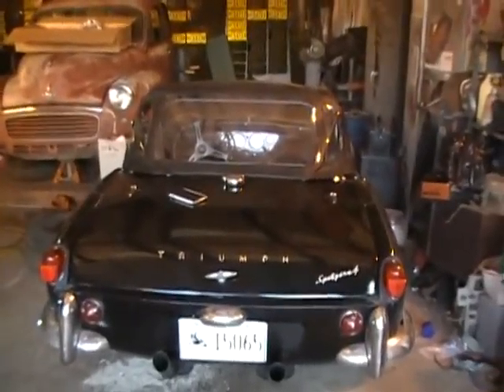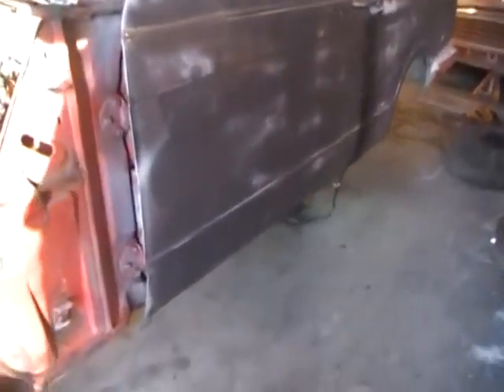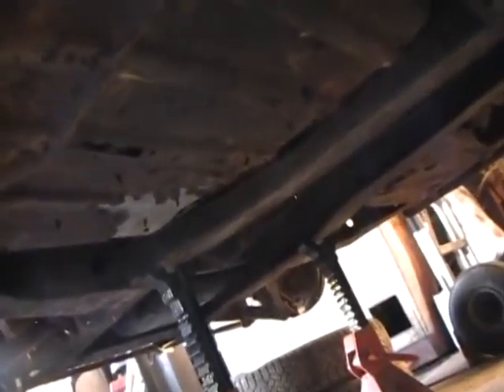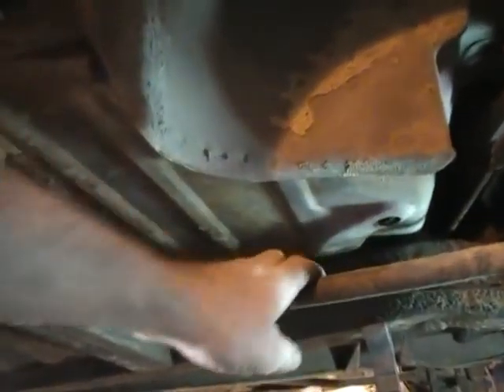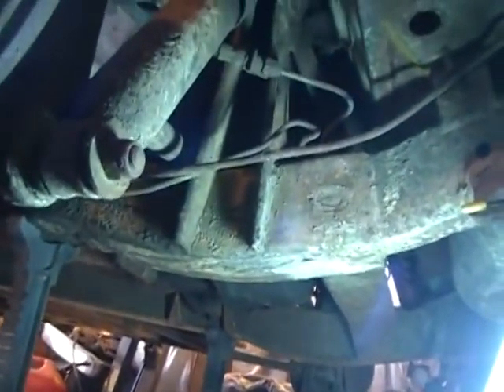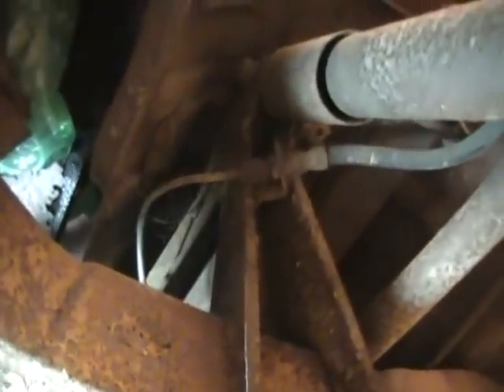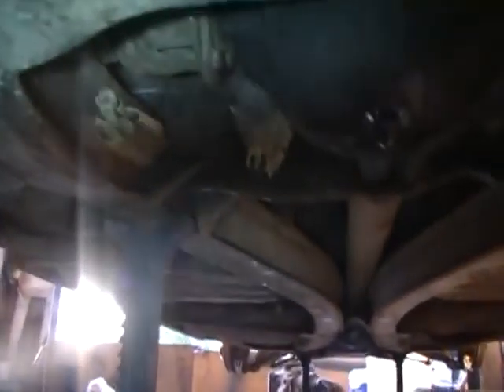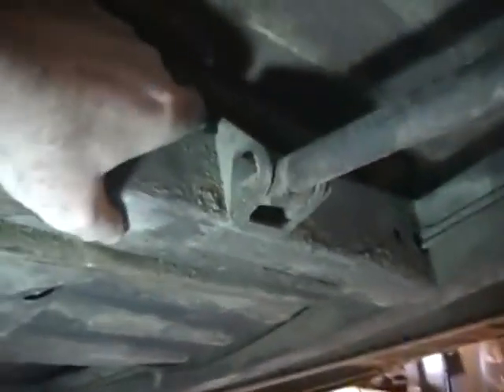Cutworm Cousteau explores Triumph Herald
My PC is goobed up. I am useing a dinky old laptop. We Shall Sea...